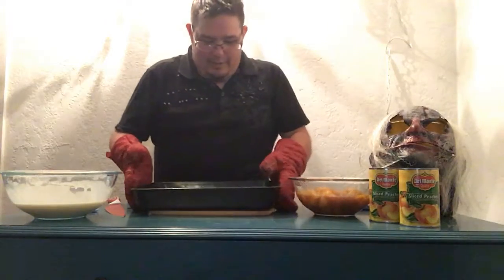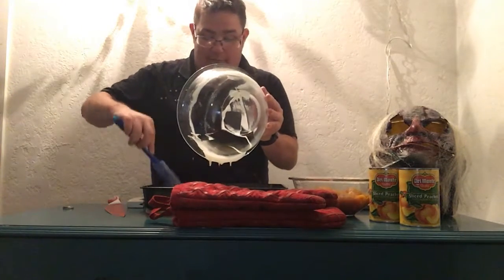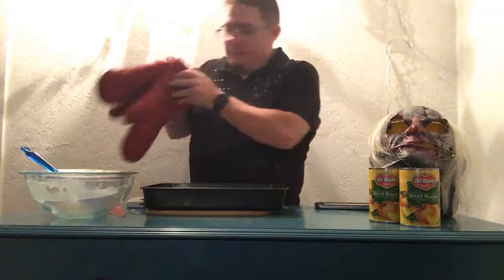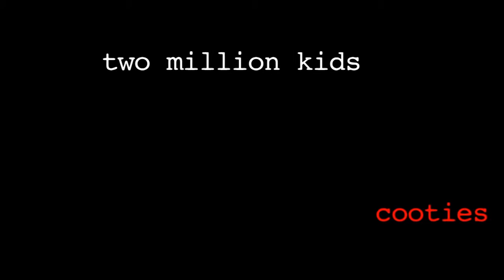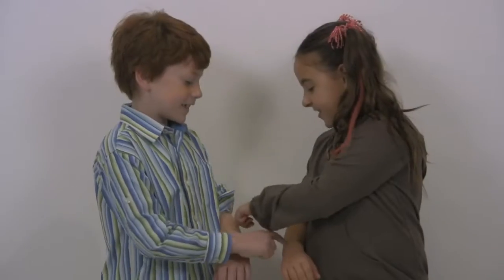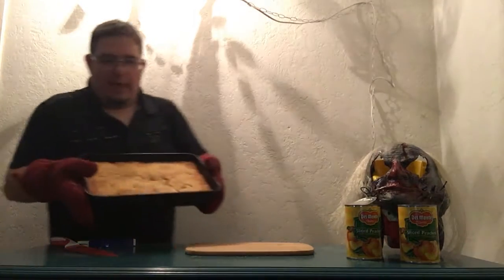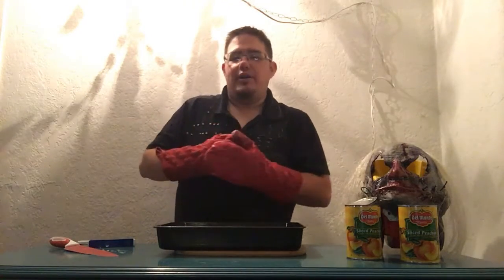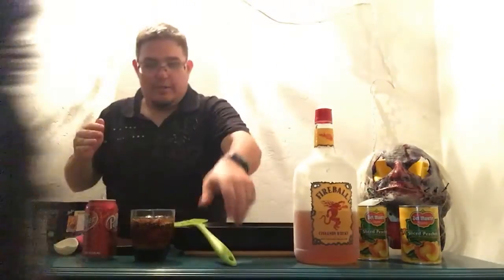Cooking with Grim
Grim vs The Bounty Hunter
Opposite Week
07/03/17